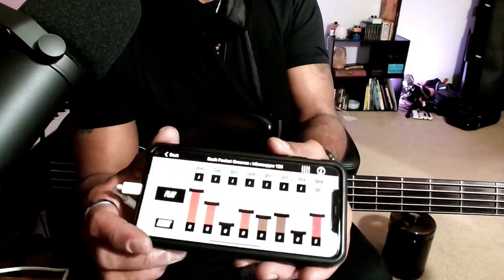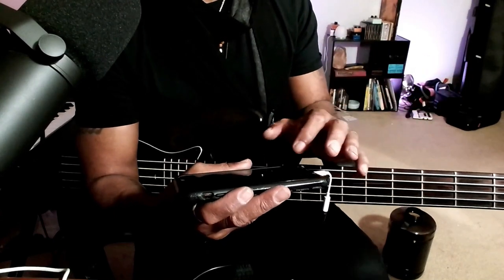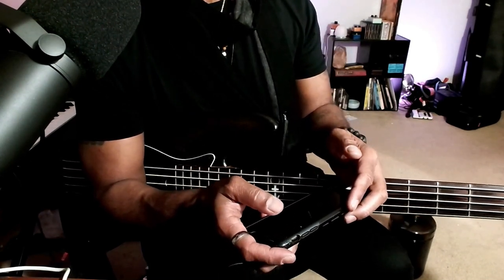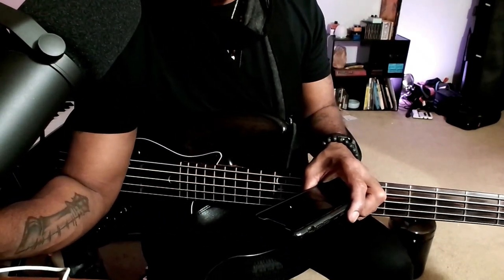Marlowe DK's New App BACK POCKET GROOVES IS FIRE!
MarloweDK's new app BACK POCKET GROOVES is FIRE!

This app is a must have for bass players and especially fun for funk bass players.  Great grooves with stems that allow you to take out certain parts. It's a great practice tool. Check it out now!

Gear that I use:
Yamaha AG03
iOs Camera Kit
Canon EOS M50

My book:
The Blue-Collar Bassist"

Ready to get your music on Spotify, iTunes, Facebook, Instagram, TikTok, and More?

Books that I like:
Gear that I endorse:
Marco Bass Guitars
MXR /Jim Dunlop Pedals and Strings
Krane / Gruv Gear
Mono Creators